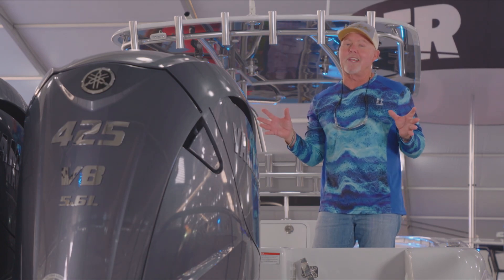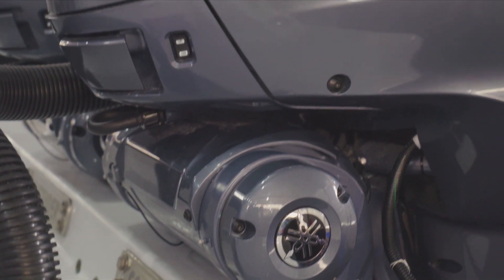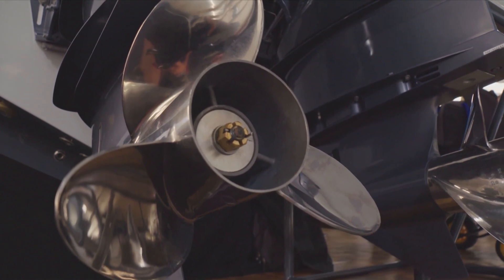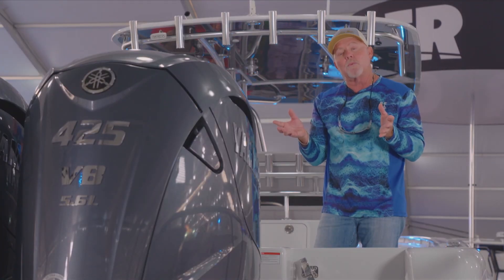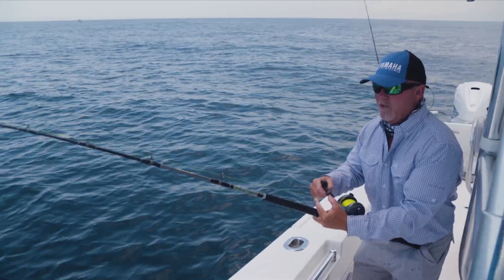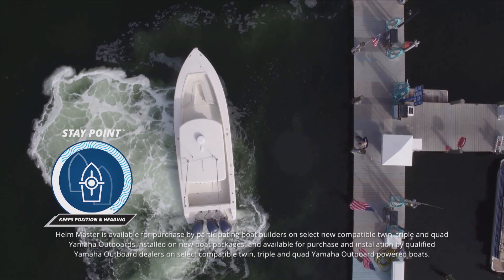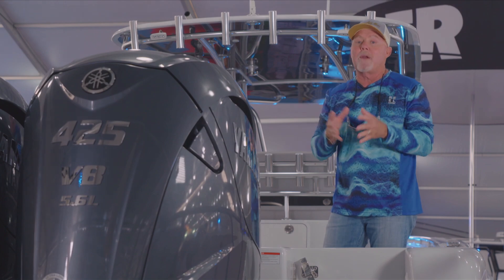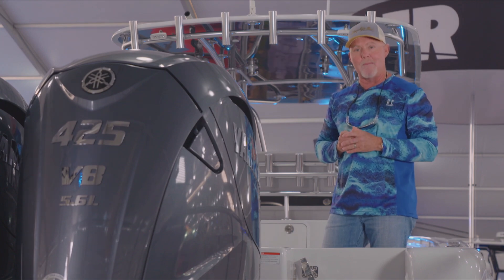What Makes the Yamaha XTO 425 So Special? Find Out HERE!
Capt. Rick Murphy highlights what makes the Yamaha 425 motors so special for fishing applications.

⭐ *New Products for FLORIDA! ⬇️⬇️⬇️⬇️

Sportsman’s Adventures

Brie Gabrielle

Sportsman’s Adventures

Sportsman’s Adventures

Ofishalinsider

Sportsman’s Adventures

INTRO: (0:00)
LOWER FRESH REGION: (1:27)
LOWER COAST REGION: (6:01)
RIGS & TECHNIQUES: (14:57)
ALVEY REELS MIDDLE COAST REGION: (20:17)
UPPER FRESH REGION (30:18)
STARTRON MIDDLE FRESH REGION: (36:28)
PRODUCT SHOWCASE: (43:59)
FISHBITES UPPER COAST REGION: (48:54)

INTRO: (0:00)
FLORIDA KEYS REGION: (1:20)
BEALLS CENTRAL EAST REGION: (7:31)
RIGS & TECHNIQUES: (14:47)
BEALLS SOUTHWEST REGION: (19:00)
CASA VIEJA SOUTHEAST REGION: (33:43)
DISCOVER CRYSTAL RIVER NORTHEAST REGION: (38:34)
PRODUCT SHOWCASE: (46:41)
GARMIN PANHANDLE REGION: (51:50)
STARTRON CENTRAL WEST REGION: (59:29)
ALVEY REELS NORTHEAST REGION: (1:06:10)
FISHBITES EAST REGION: (1:15:57)